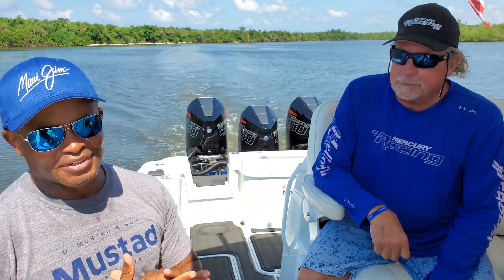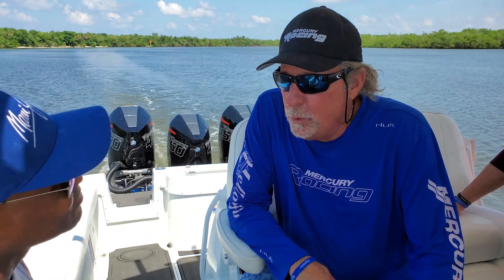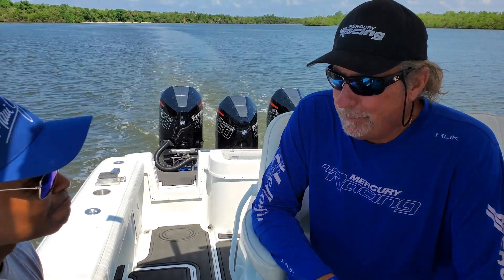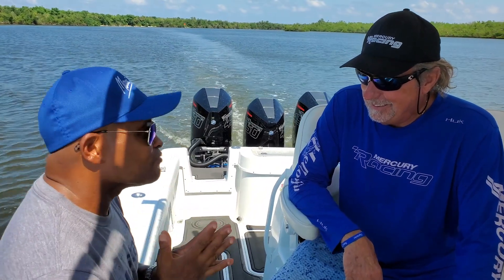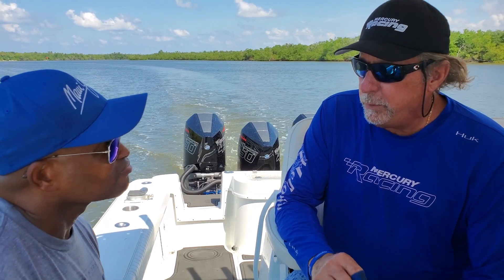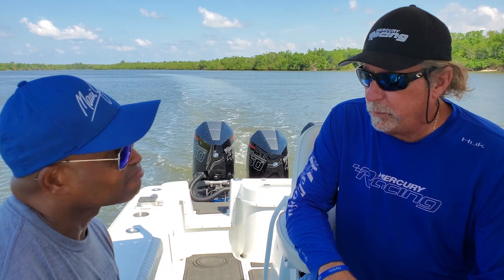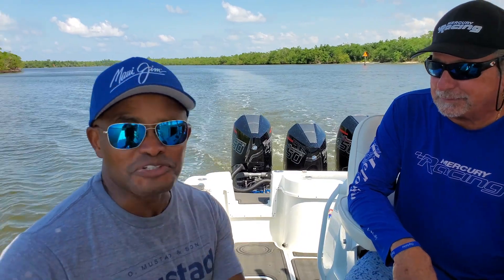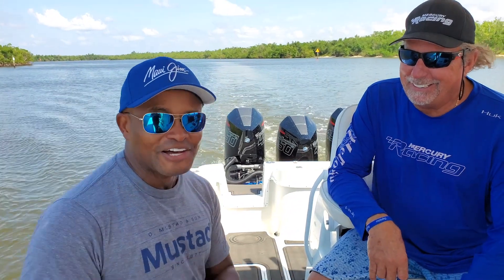Mercury Marine Racing Team talking about the New Mercury Marine 450r V8 Supercharged motors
Mercury Marine racing team talking with Ronnie Green from A Fishing Story about the New Mercury Marine 450r V8 Supercharges Motors. They are incredible. This video shows you some of the raw power they have.